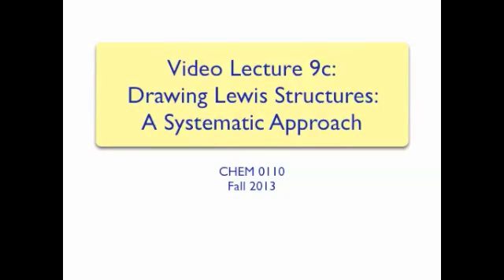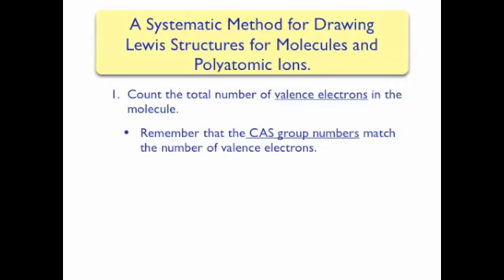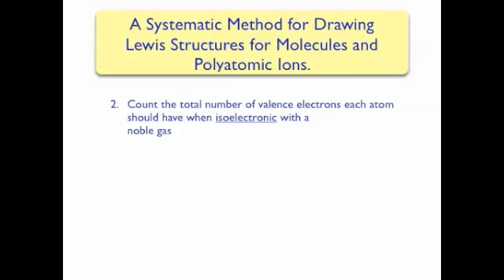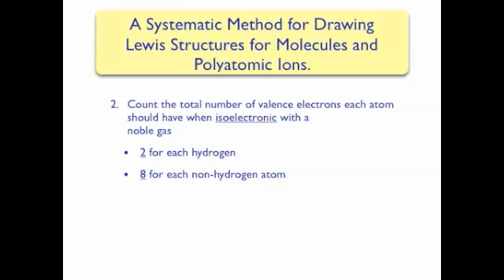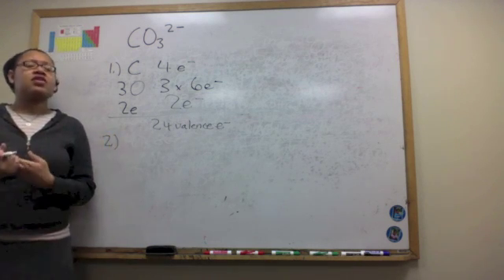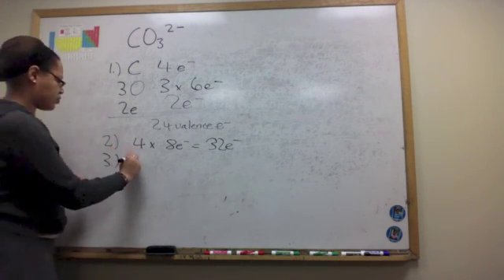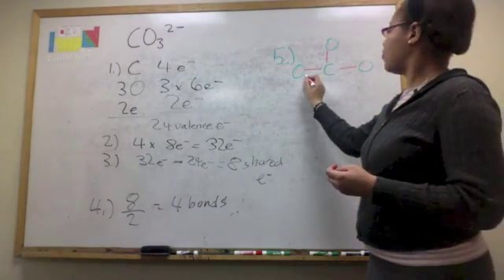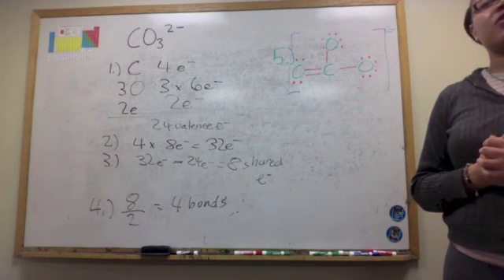Drawing Lewis Structures: A Systematic Approach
Describes a systematic approach to drawing Lewis structures for molecules.  The method is then applied to draw a Lewis structure for the carbonate molecule.